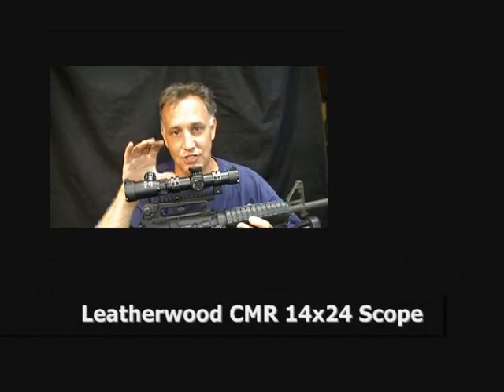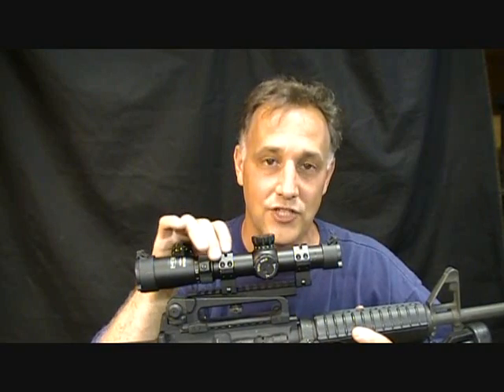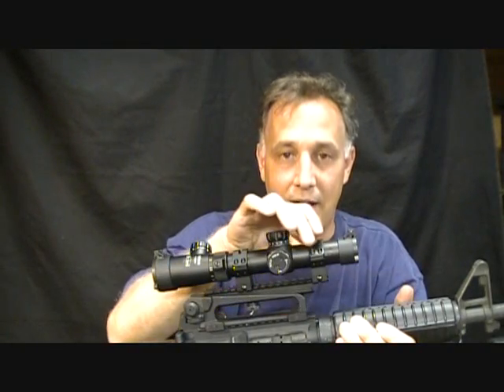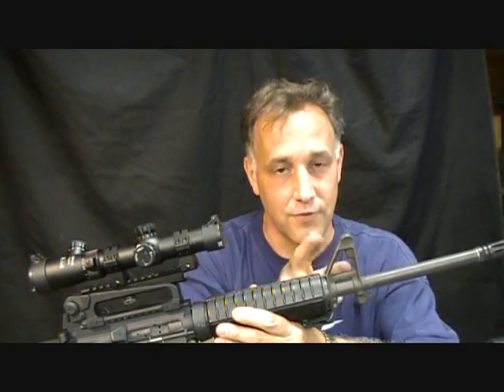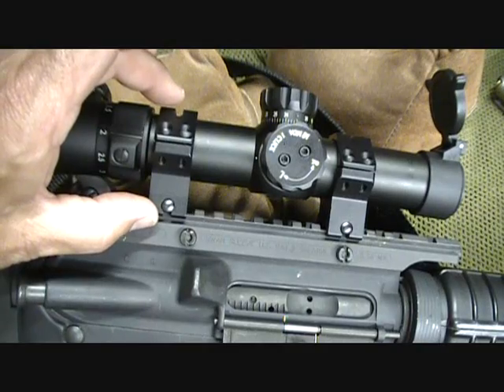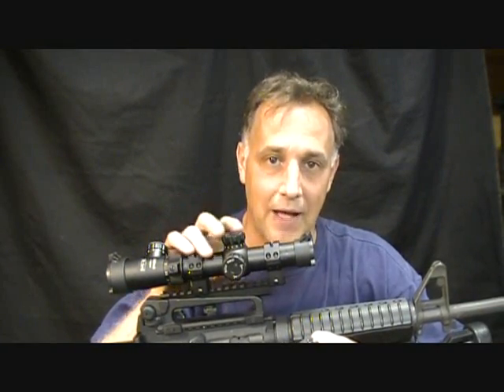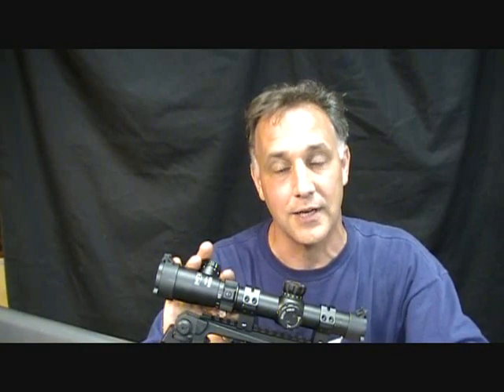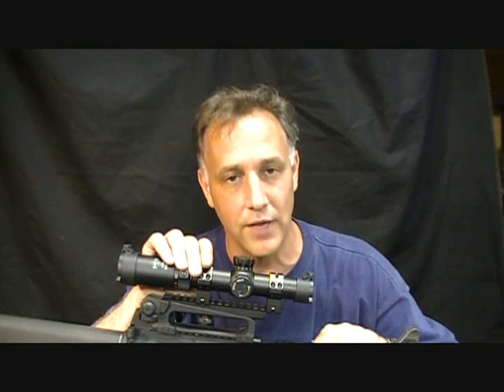Leatherwood CMR 1x4 Illuminated Reticle Scope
Fun Gun Reviews Presents: The Leatherwood Hi-Lux CMR 14x24 lighted Reticle Scope. (Close Medium Range) or "Dangerous Game Scope" is a perfect addition to your AR-15 or other Tactical Rifle.